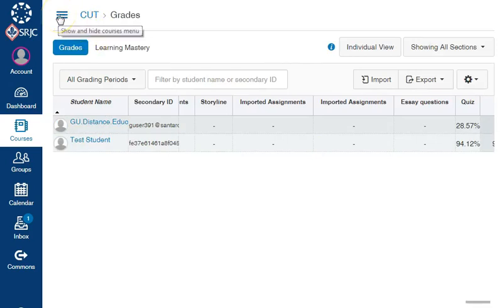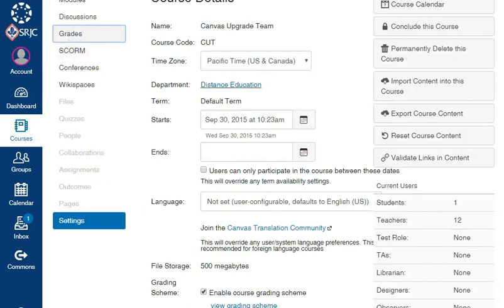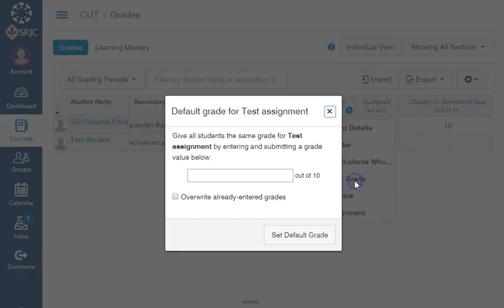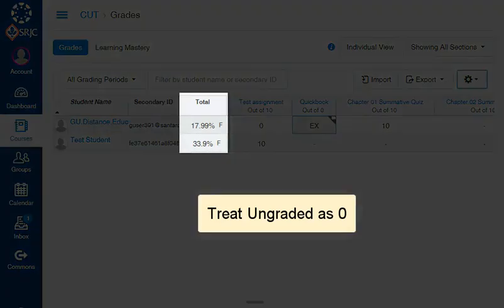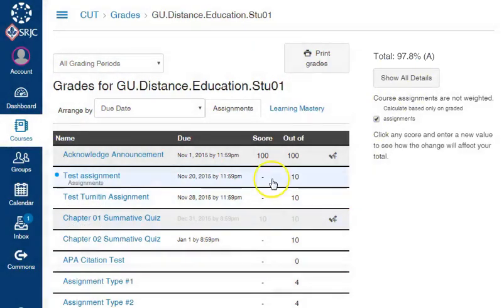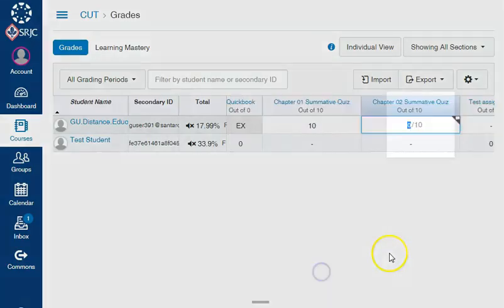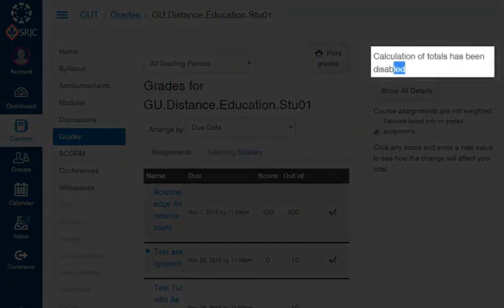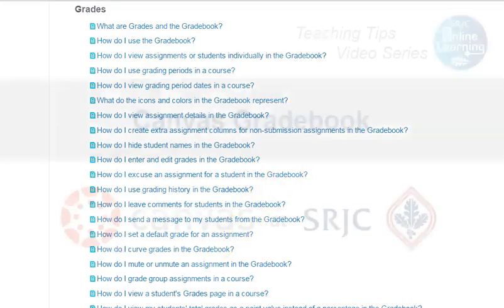Canvas Gradebook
This video on the Canvas Gradebook is for SRJC instructors using Canvas. Topics include Grading Schemes, the importance of entering scores of zero, the "Treat Ungraded as 0" feature, Mute, and Total Grades settings.